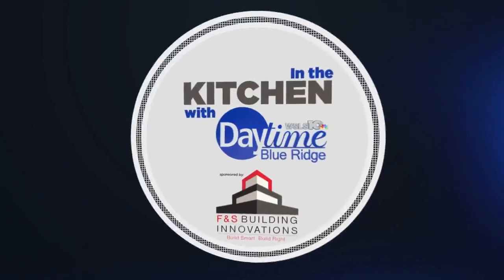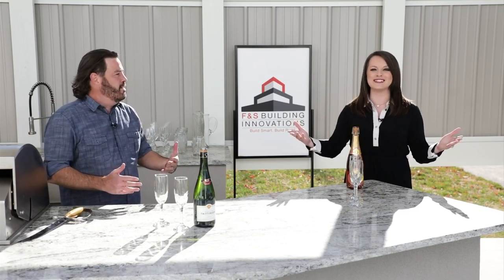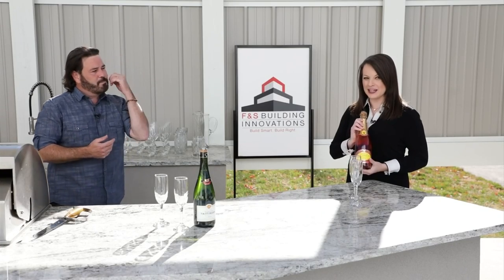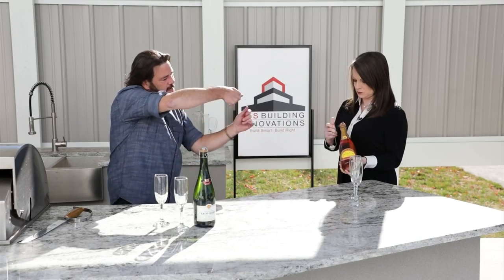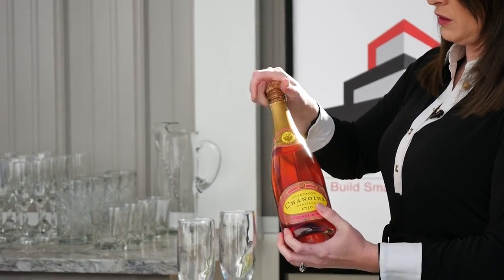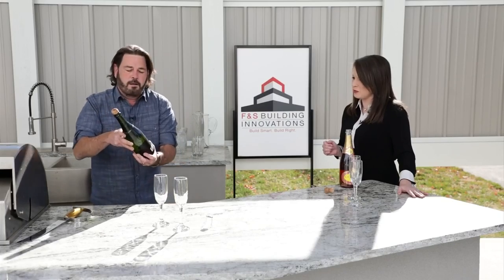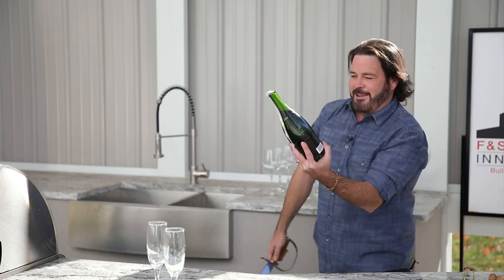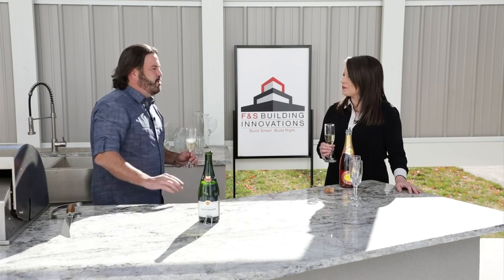A fancy way to pop Champaign and suggestions for drink selections on New Year's Eve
CorkEnvy’s “Stub” joins us with drink recommendations for New Year’s Eve!